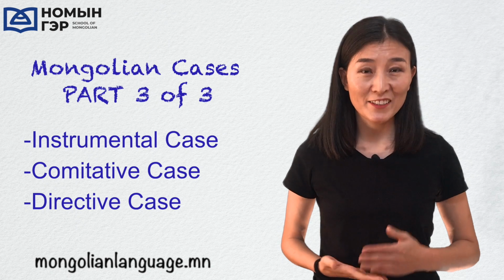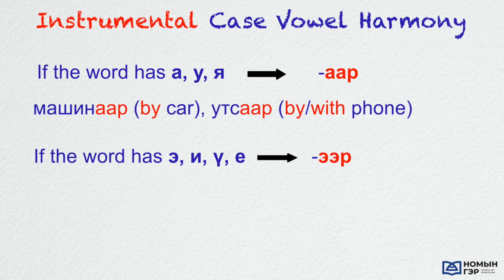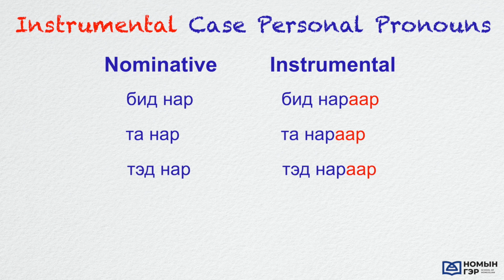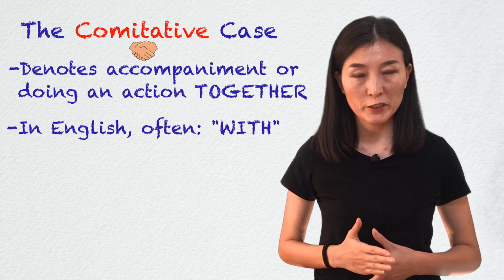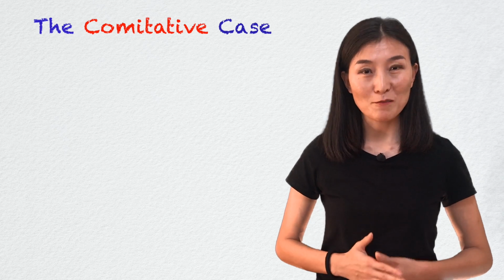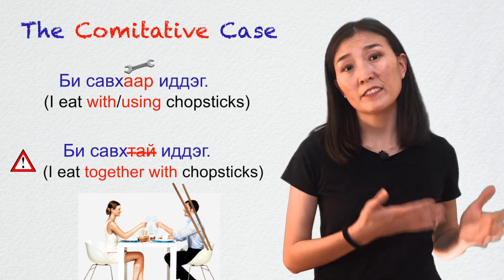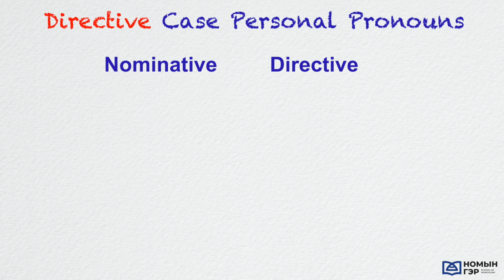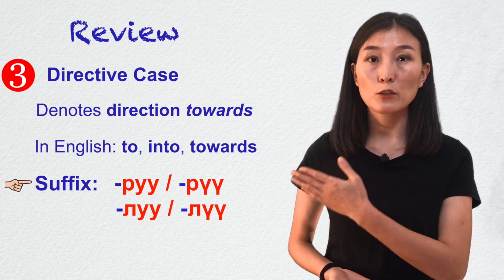MONGOLIAN CASES: Part THREE (Instrumental, Comitative, Directive)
This is one of the MOST IMPORTANT parts of the MONGOLIAN language.  Khishge Bagsh explains the last three CASES in the final video in this series: The INSTRUMENTAL, COMITATIVE, and DIRECTIVE cases.

If you haven't seen the first two case videos you can watch them here:

"Nomiin Ger" Mongolian language school aims to provide a wide range of tailor-made Mongolian language courses to expatriates in Mongolia and non-Mongolian speakers outside Mongolia through Skype/Zoom.